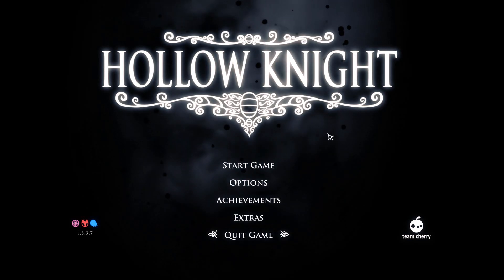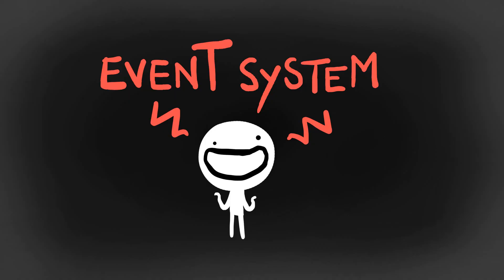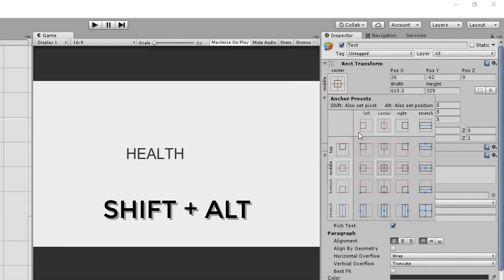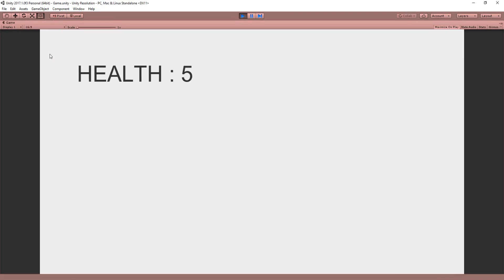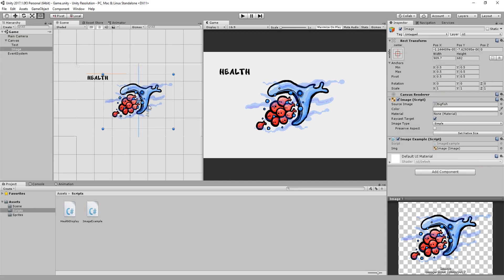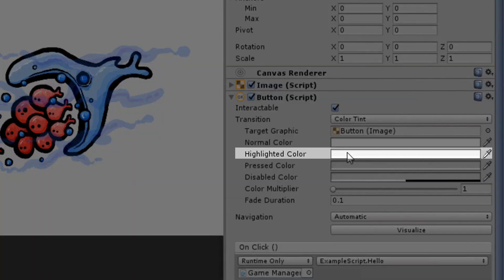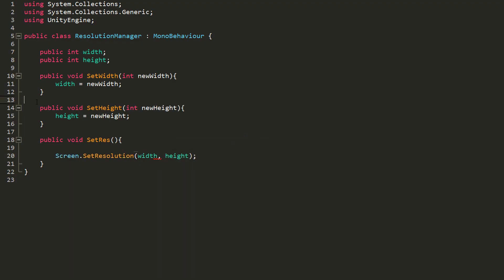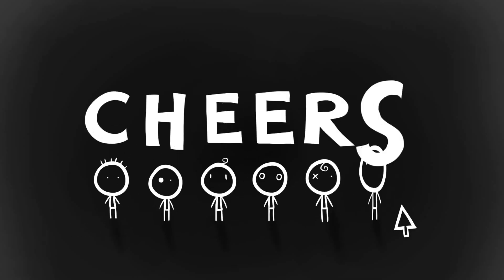How to make UI in UNITY - EASY TUTORIAL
In this unity tutorial we'll take a look at how to make UI ! UI is used to create game's main menus, pause and option menus, inventories, health bars and lots MORE, so it's key to have a basic understanding of how it all works !

This is what will be covered in the video :

1 - Canvas and resolution
2 - Making text and changing it via code
3 - Images
4 - Buttons and using them to call functions
5 - Changing screen resolution via code